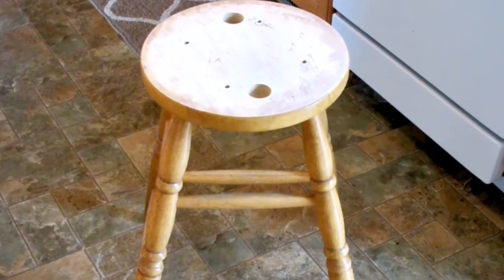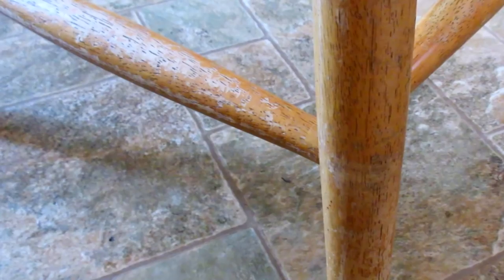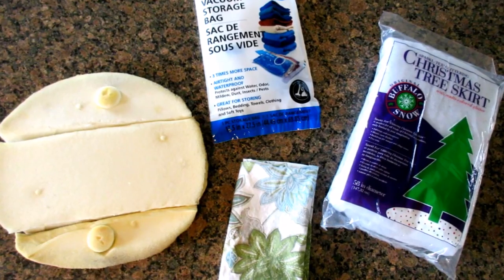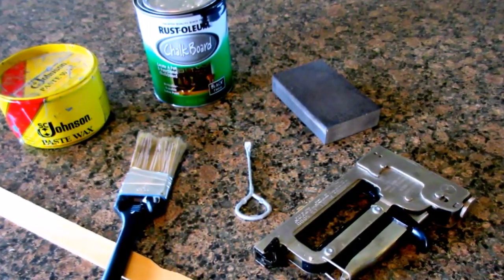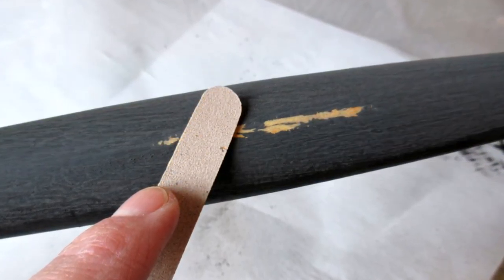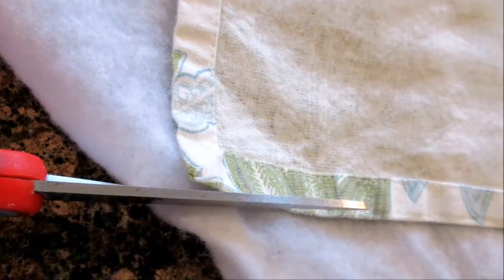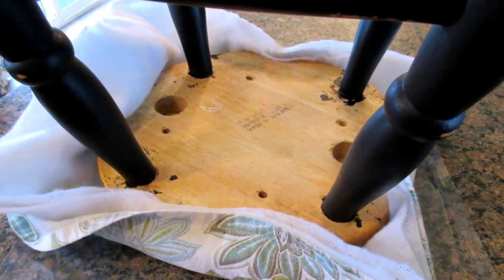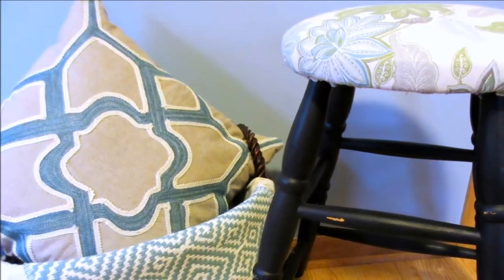Fall 2015 Free-I-Y Collab: Pottery Barn Inspired Bar Stool Makeover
This is my step by step process on how I achieve my Pottery Barn matte black, slightly distressed finish that I love. I make over an old kitchen bar stool without spending a penny, using some out of the ordinary products.

I started an amazon store where I have been adding all of my favorites!